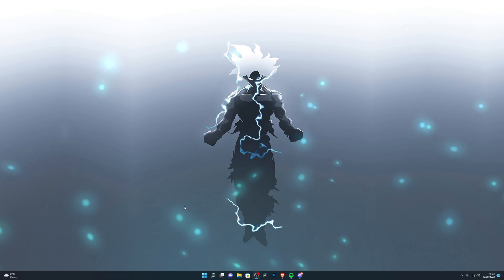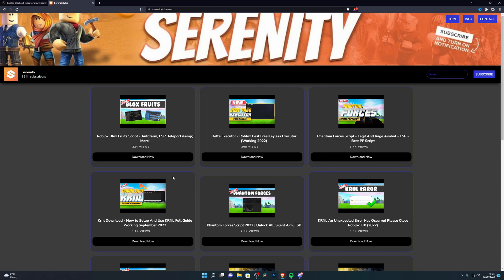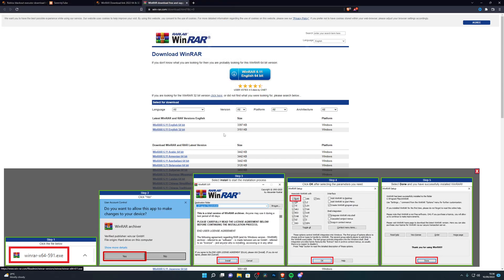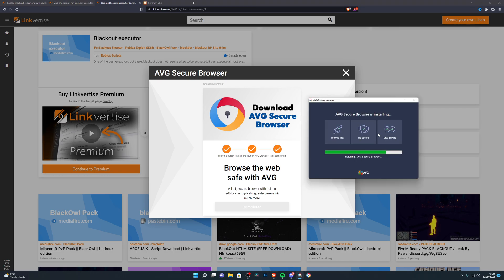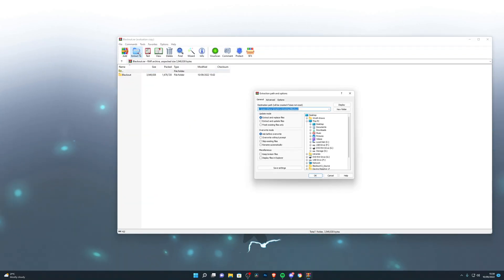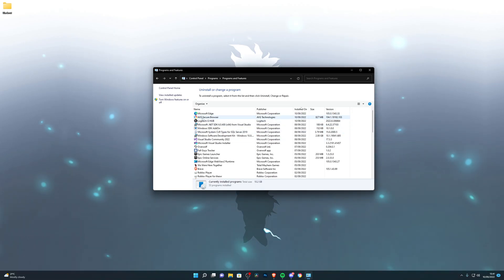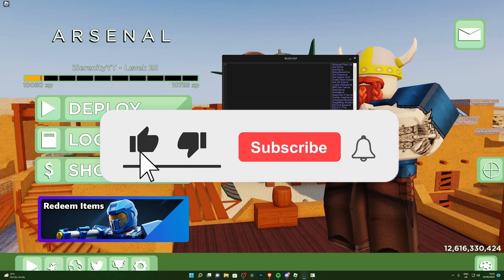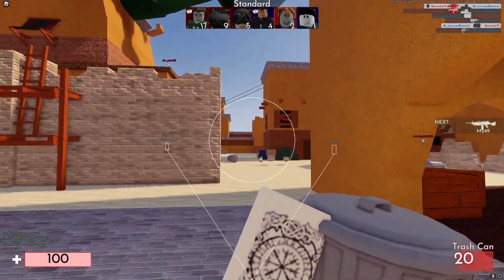Roblox Blackout Executor Download - Best Free Keyless Level 7 Executor 2022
Timestamps:

0:00 - Introduction
1:03 - Preparation
2:16 - Installation
8:40 - Showcase
11:34 - Outro